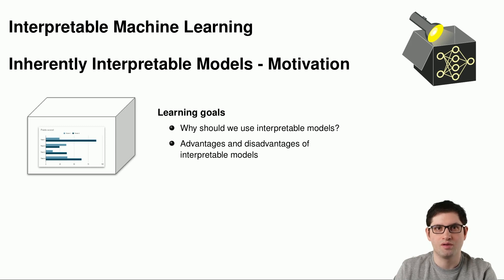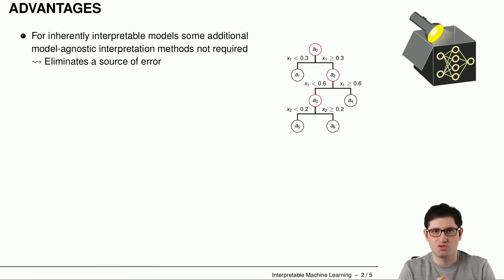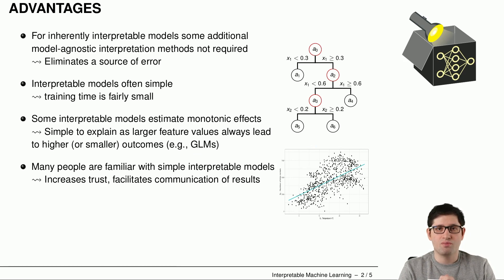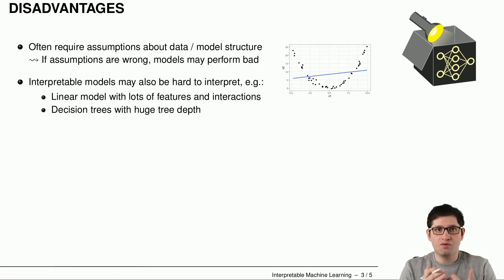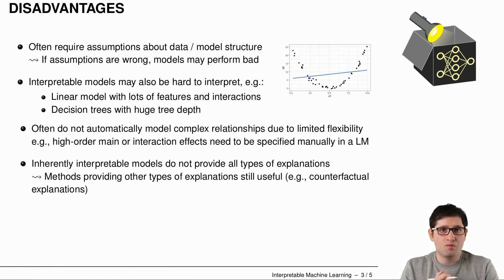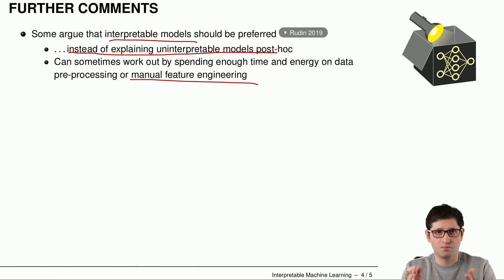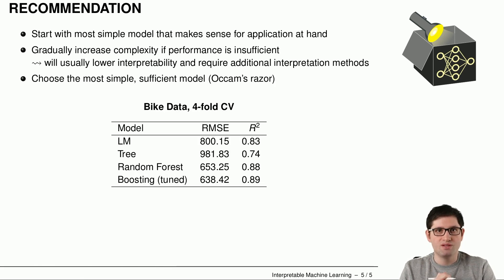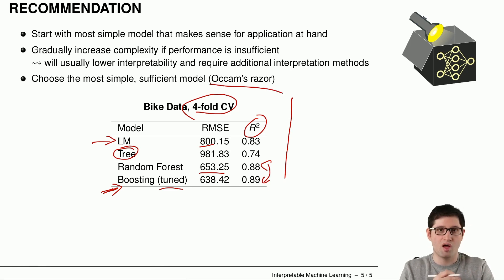IML - 02 Interpretable Models - 01 Motivation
This video is part of the 🌟Interpretable Machine Learning (IML)🌟 course from the SLDS teaching program at LMU Munich.

📌 Topic: Advantages and Disadvantages of Interpretable Models.

📂 Section: Watch the full lecture in section "Interpretable Machine Learning (IML)"